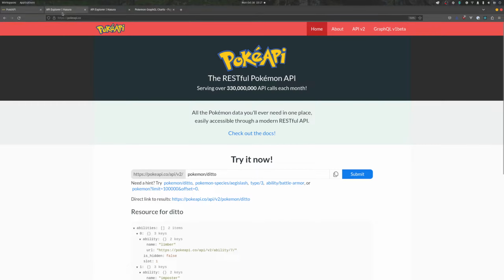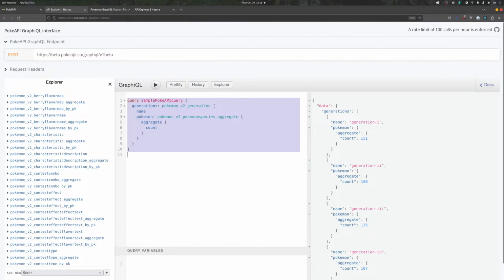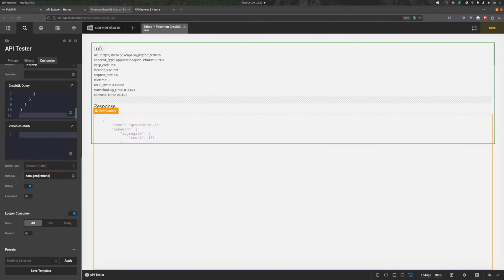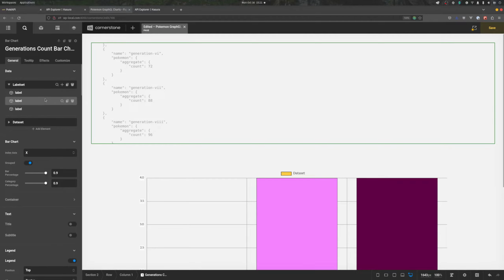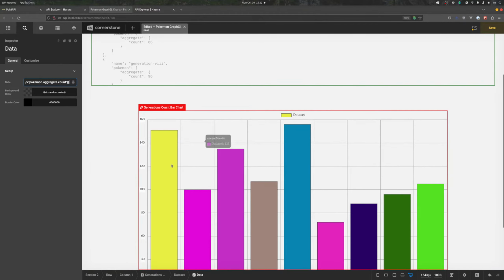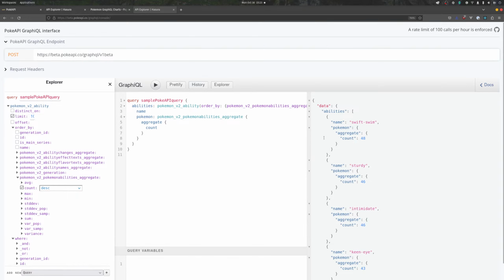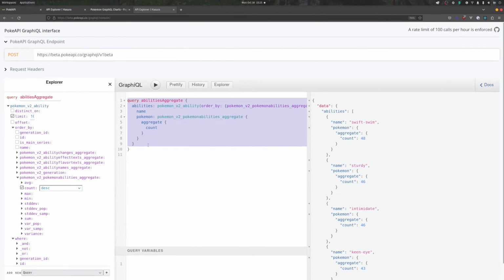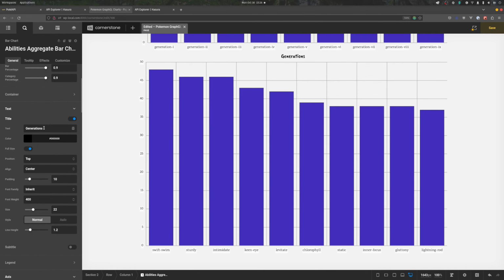How to Use GraphQL in WordPress with Cornerstone Charts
Discover how to mold you data thanks to GraphQL then pipe it directly into Cornerstone Charts for some impressive WordPress visualizations.

Ready to get started with the most advanced builder in WordPress? Learn more about the one and only Cornerstone Builder